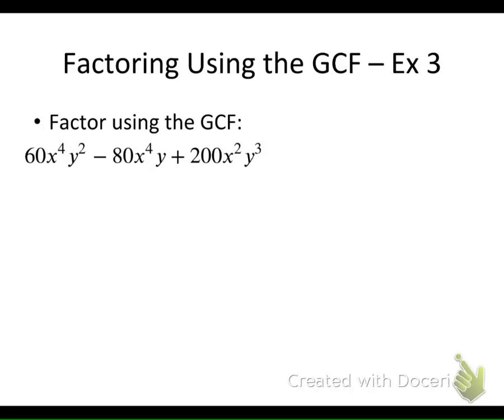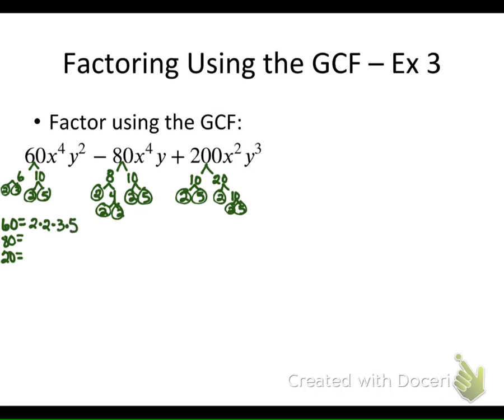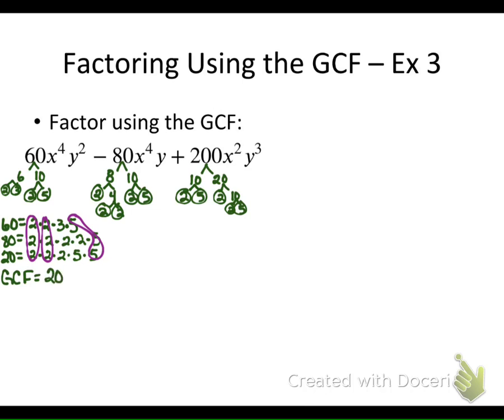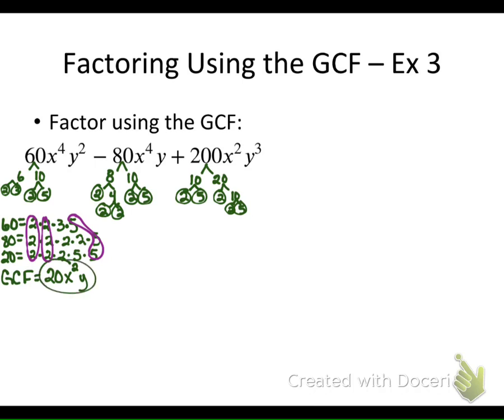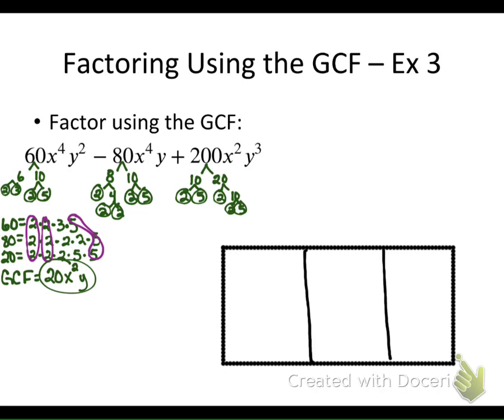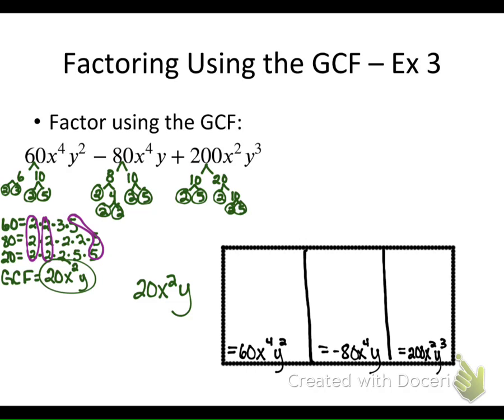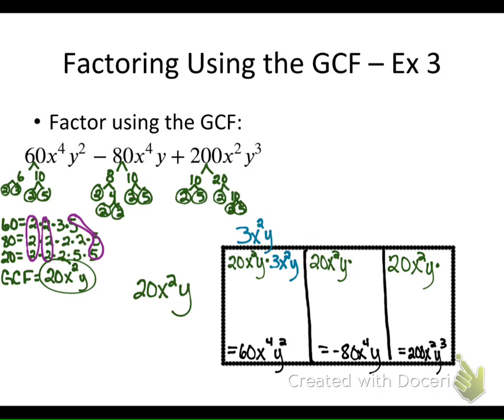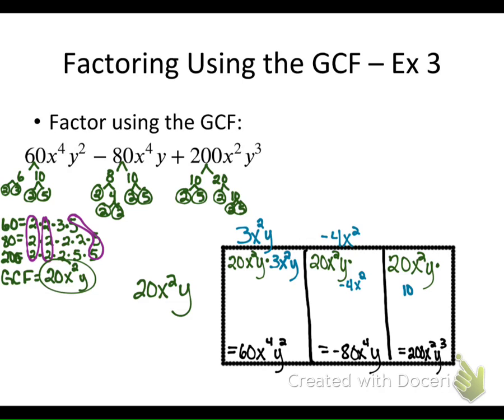Using the GCF to Factor Notes Ex 3